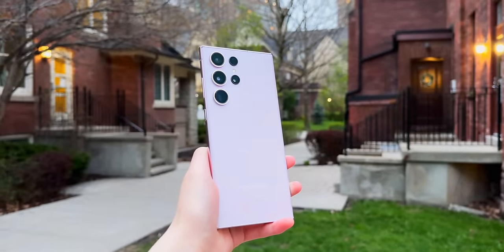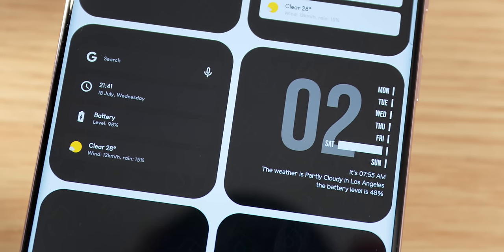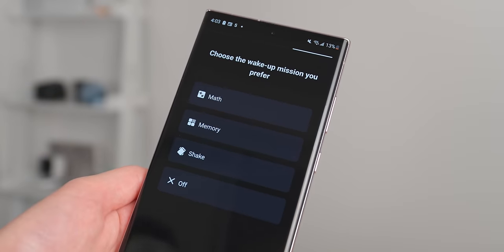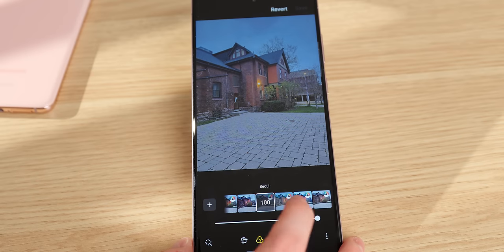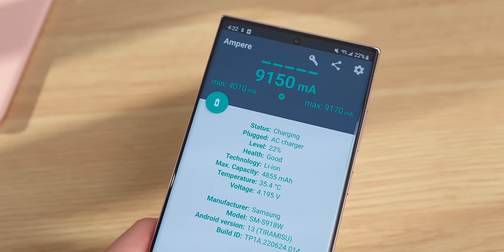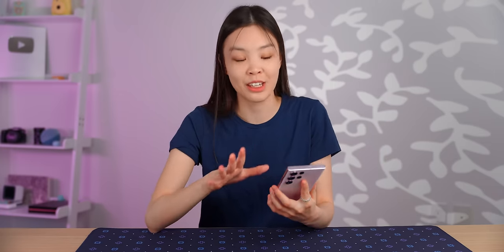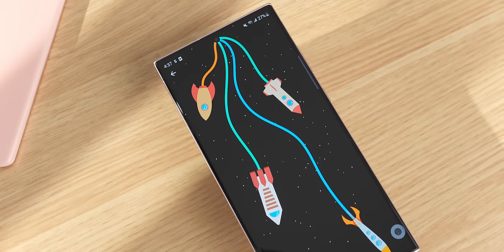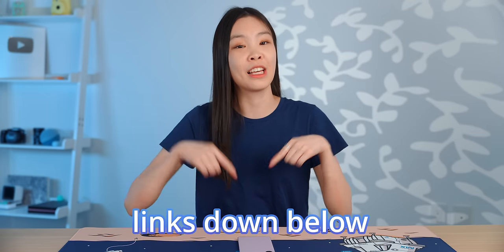Galaxy S23 ULTRA - Top 20 INCREDIBLE Apps!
❀ description ❀
Here are 20 incredible apps you need to try on the Galaxy S23 Ultra! Many of these apps can also be found on other Samsung and Android phones.

❀ app links ❀
0:00 - Intro
0:16 - Ice Galaxy
1:22 - Overdrop
2:01 - Muviz Edge
3:11 - Alarmy
3:48 - Picnic
4:38 - Filters (Galaxy Store)
5:12 - Thanks Epidemic Sound
5:53 - Sound Assistant
6:20 - Ampere
6:54 - True Amps
7:12 - Battery Sound
7:37 - Zedge
8:00 - Registar
8:38 - HomeUp
9:09 - Backdrops
9:33 - Black Screen
9:56 - Holepix Wallpaper
10:21- Forest
10:47 - Pen Up
11:18 - AR Doodle
11:40 - AI Mirror

❀ sub count ❀
263,700